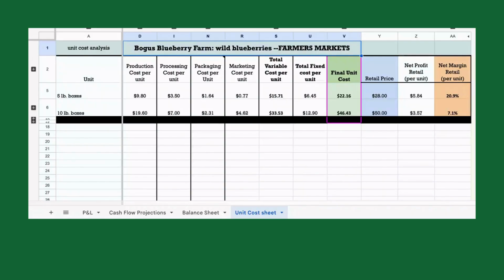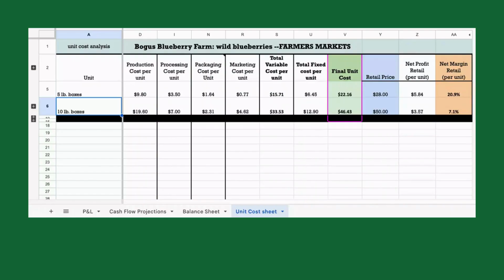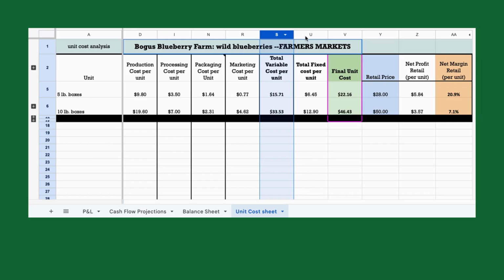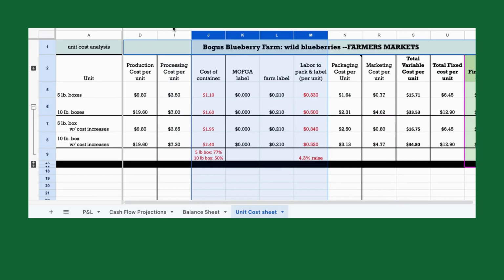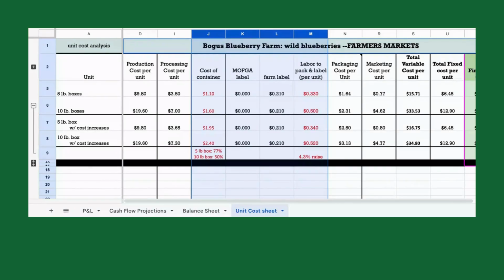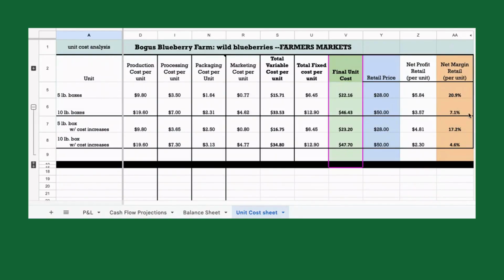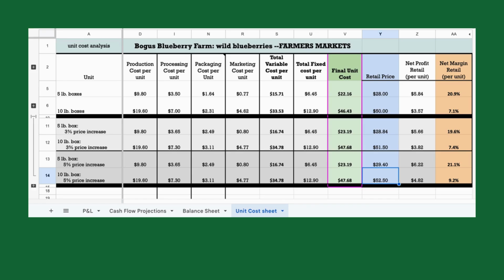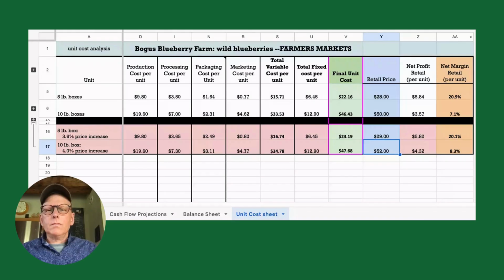Unit Cost Analysis Raise Your Prices to meet Rising Costs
Please take a moment to offer your feedback about this video series by filling out our survey

A demonstration of using a unit cost analysis spreadsheet to assess raising your prices in the face of increased input costs (packaging) and labor costs (giving raises), discussing the true impact to total unit cost and options for increasing retail prices to customers.  The example is of a mid-sized wild blueberry farm that sells their fresh fruit at farmers markets.

Timestamps:
0:27 original analysis
3:36 scenario of increased labor and packaging costs
6:01 assessing the impacts of expenses
7:05 discussion about pricing, with options for raising prices
10:12 conclusions